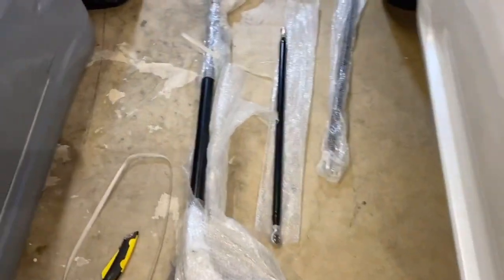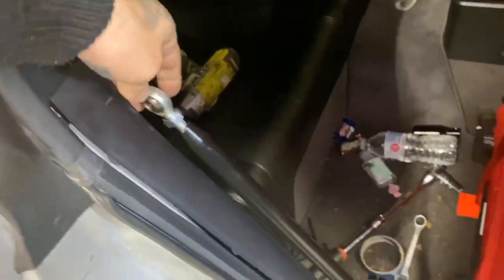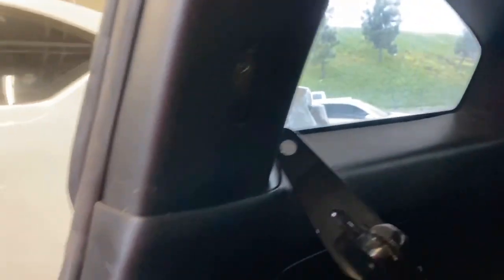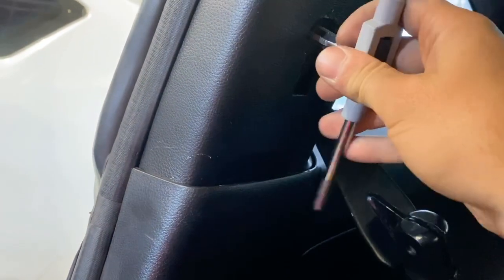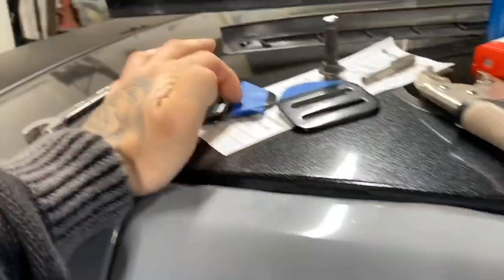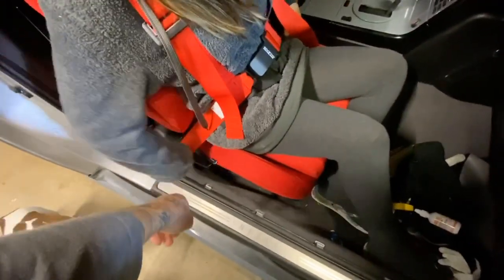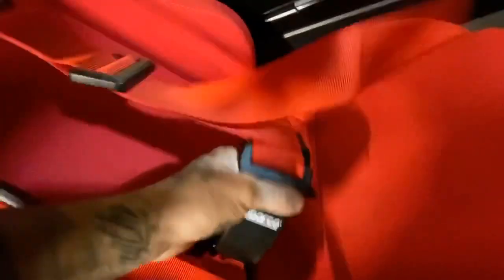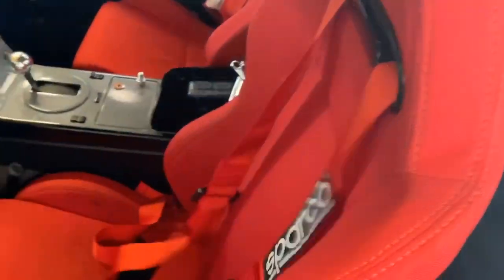G35 harness/harness bar install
today we get the harness bar and harnesses installed into the g35

hope you guys like them and enjoy the video

stay safe out there guys.!!

How to tie your harness